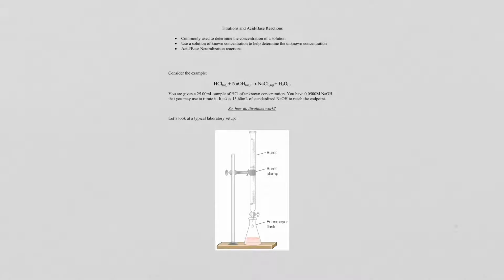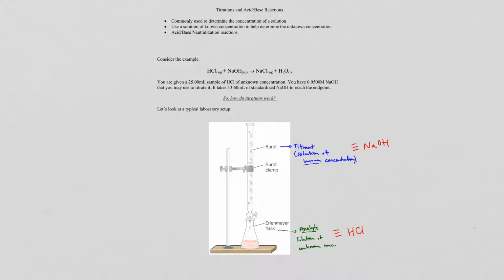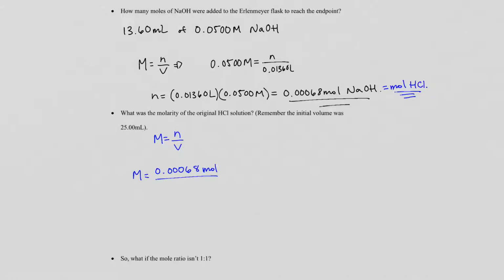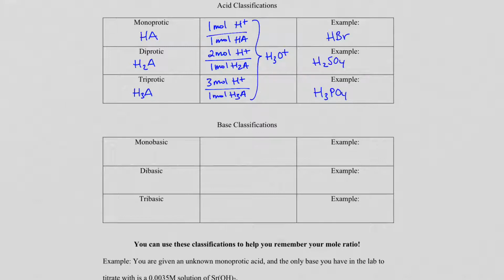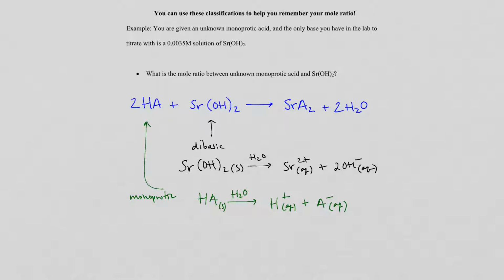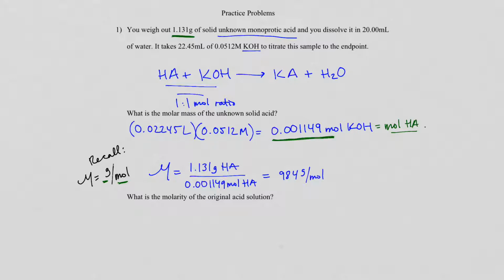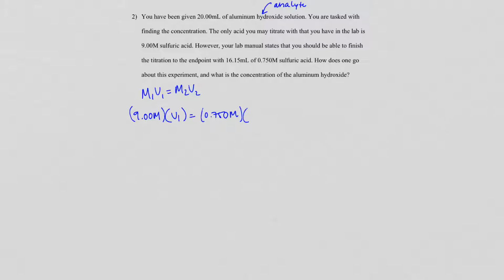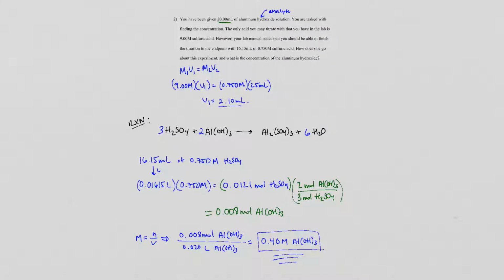Titrations and Acid/Base Chemistry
A video lecture on Titrations and fundamental acid/base reactions for university level General Chemistry students, or HS students in AP chemistry.